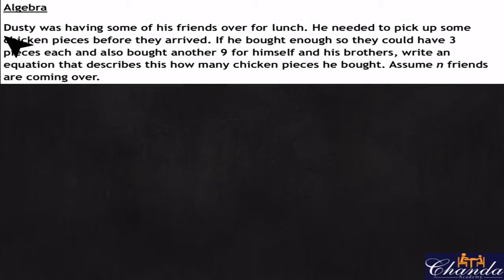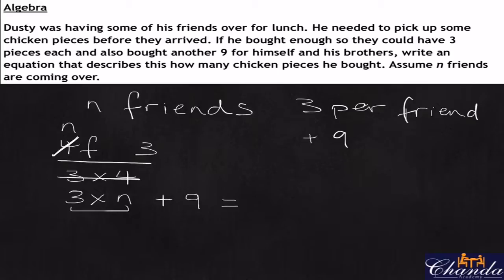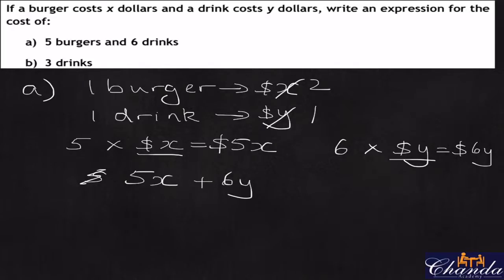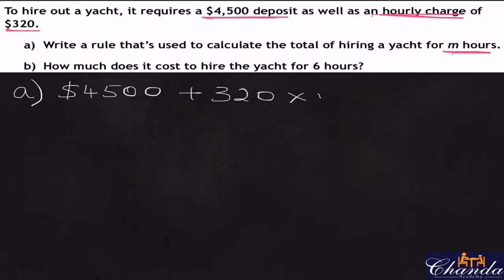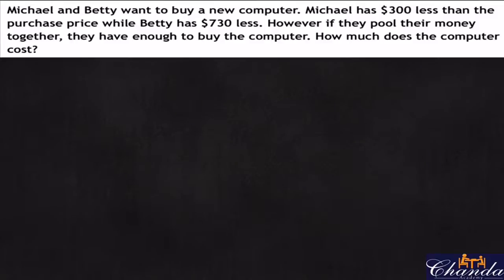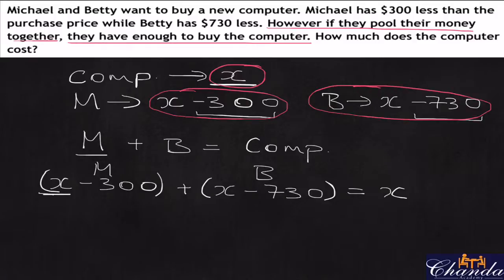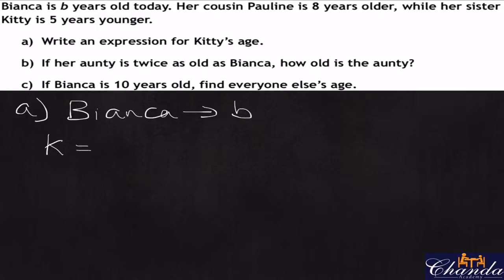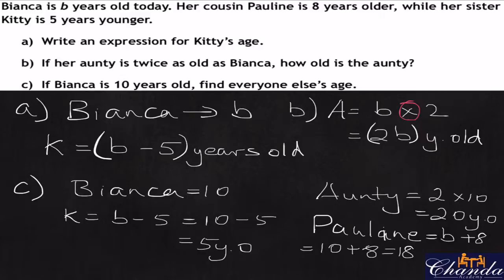Ultimate guide to word problems - Beginners Part 1 (Algebra)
Solving word problems in Algebra: This lecture will cover a number of problem solving questions involving algebra. Just like percentages, there are a number of real world scenarios that involve the use of algebra.

Adi